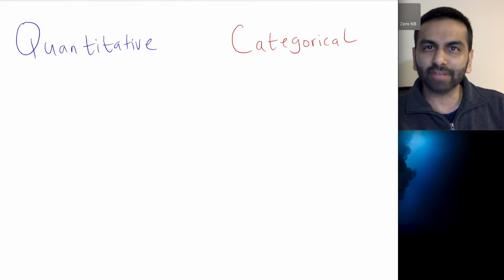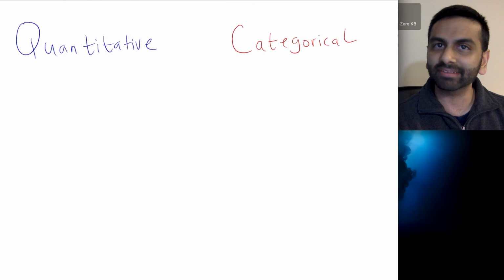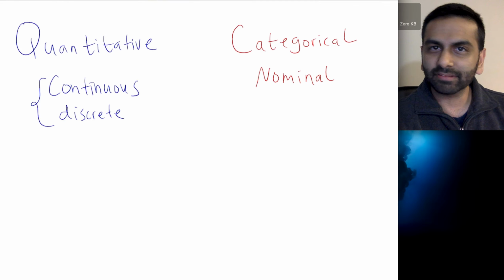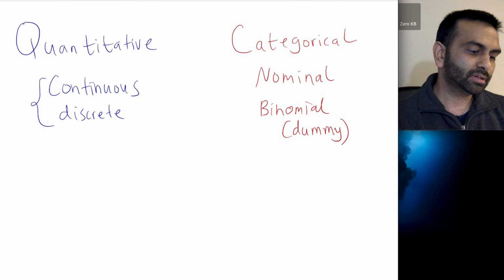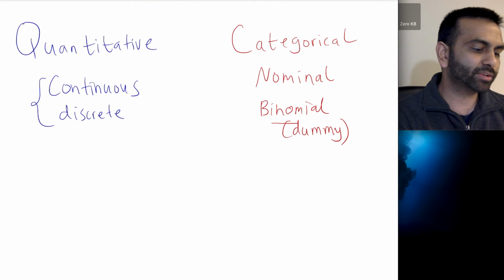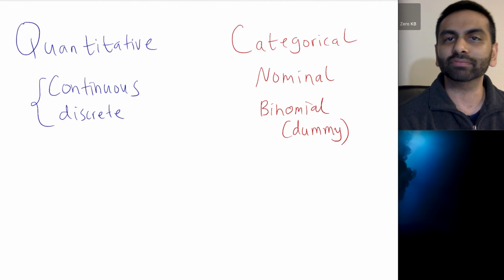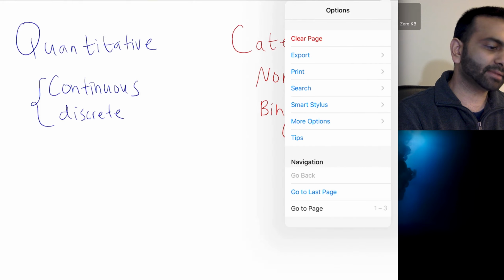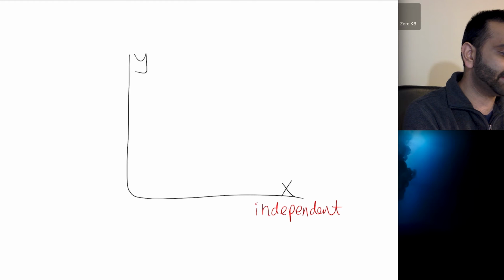Types of Variables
Rohen Shah explains the difference between Quantitative and Categorical Variables, as well as Independent (Explanatory) and Dependent (Response) Variables.